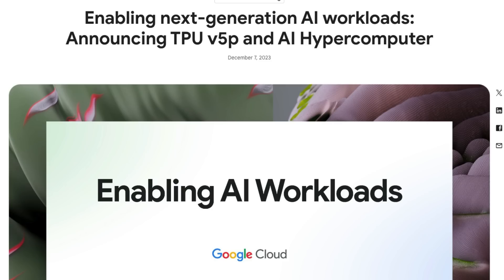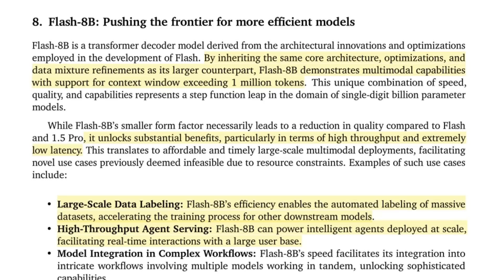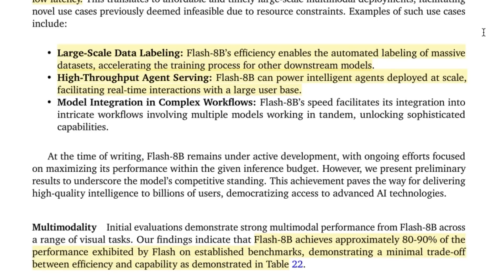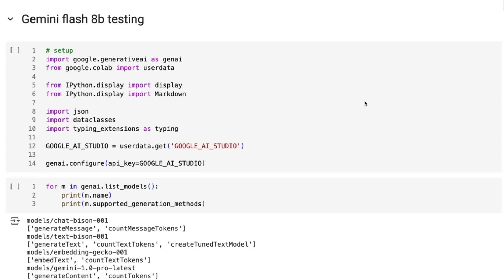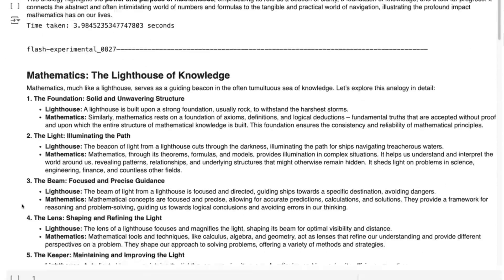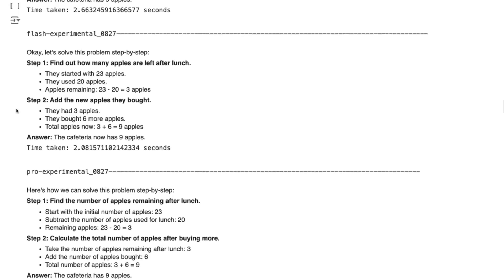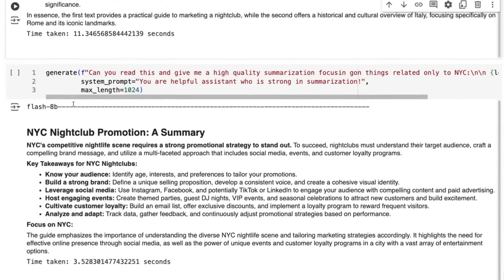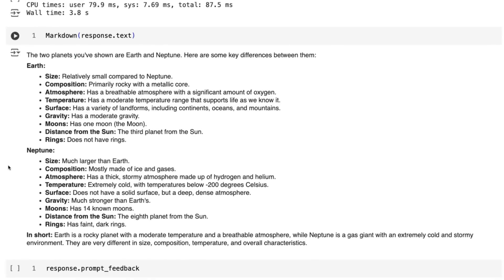Gemini's 3 New Models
⏱️Time Stamps:
00:00 Intro
00:06 Google TPUs
01:17 Gemini 1.5 Paper
04:30 Benchmarks
04:56 Google AI Studio: 3 New Gemini Models
05:27 Lmsys Chatbot Arena
06:39 Code Demo